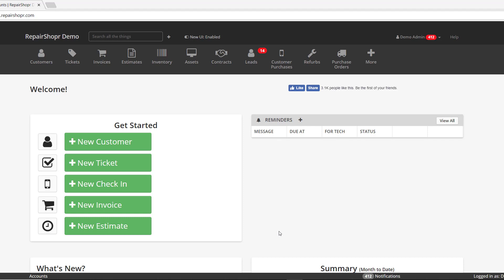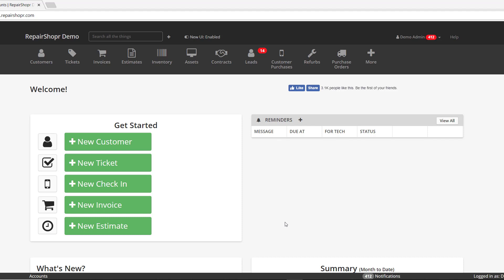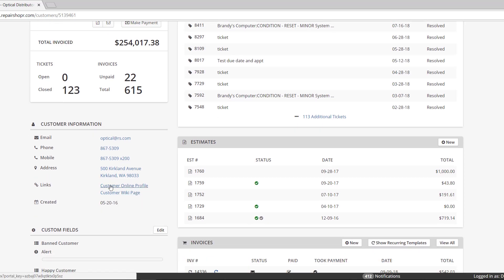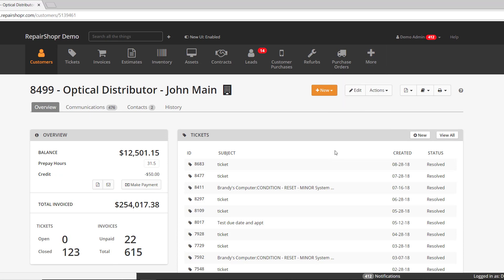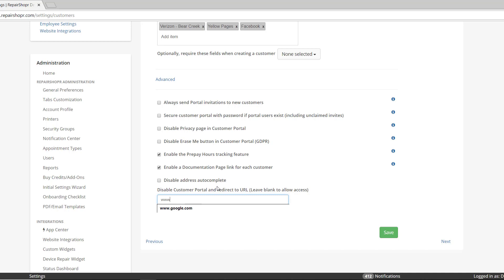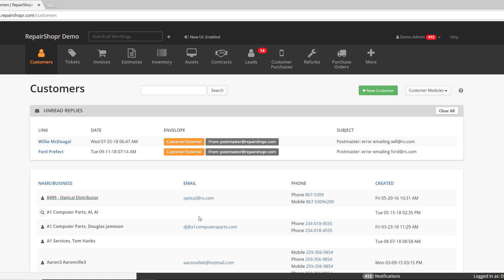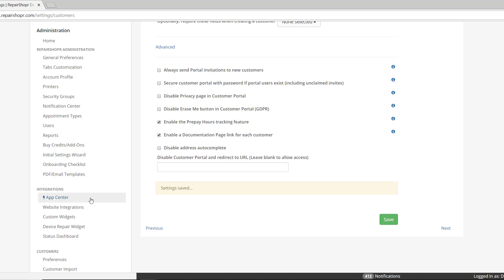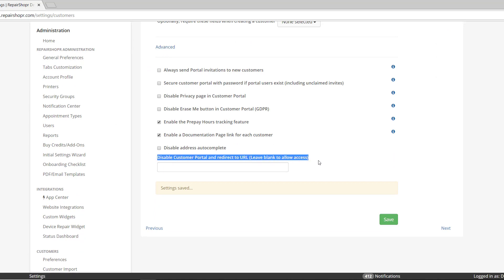Feature Friday - You Can Now Redirect the Customer Portal!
In this video, Bobby shows off how to set up a redirect of the Customer Portal link in your RepairShopr account, so you can choose to send your Customers to another URL and/or revoke their access to the portal. Watch on to learn more!